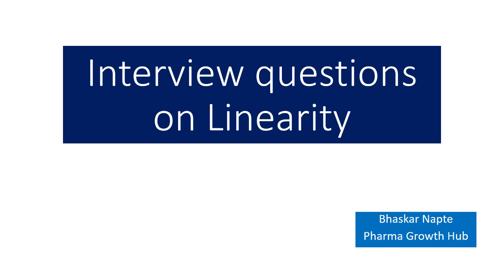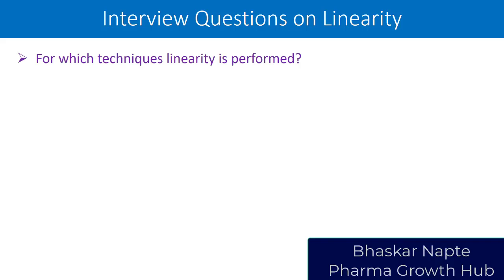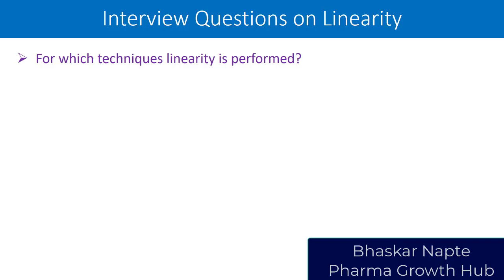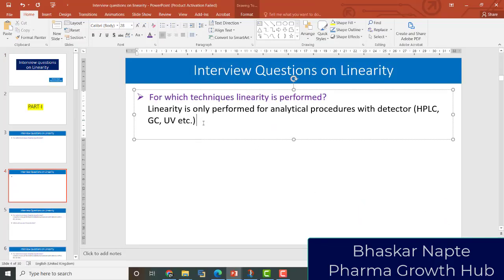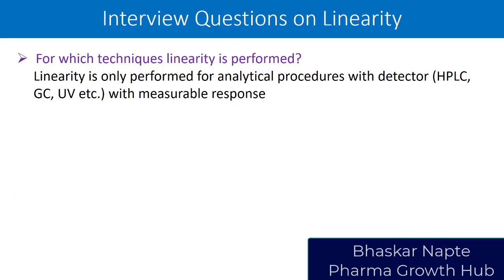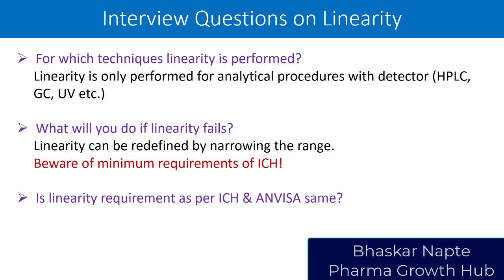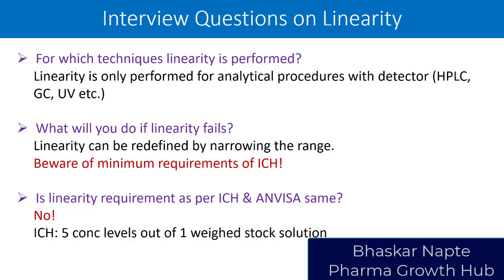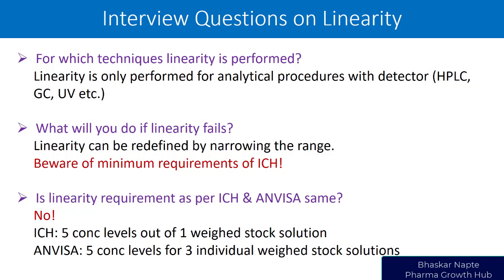Interview questions: Linearity Part (I)